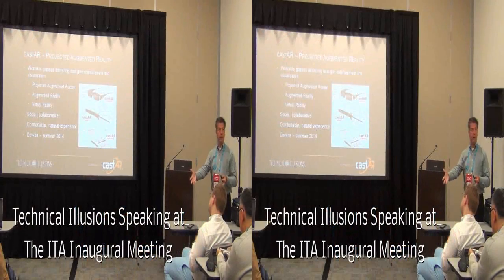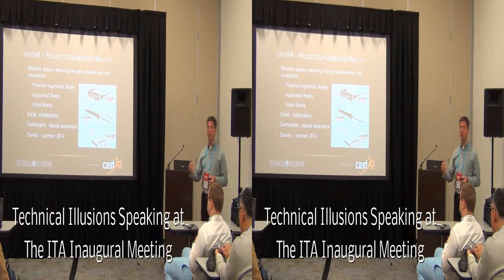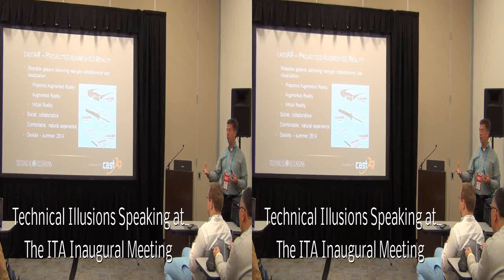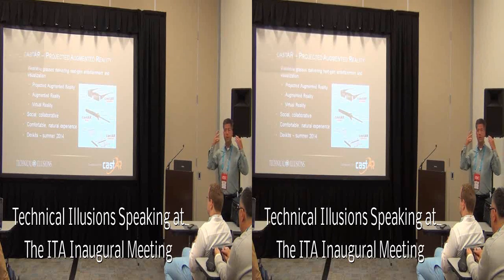MTBS-TV: Interview With Technical Illusions at GDC 2014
Neil Schneider interview Brian Bruning, VP of Business Development for Technical Illusions.  Brian shows off their latest castAR glasses!  If you don't have a 3D display, choose "no glasses" and "left image only" in the YouTube 3D viewing options.